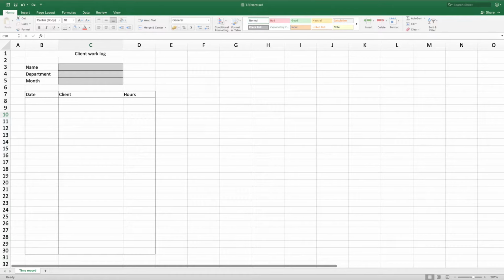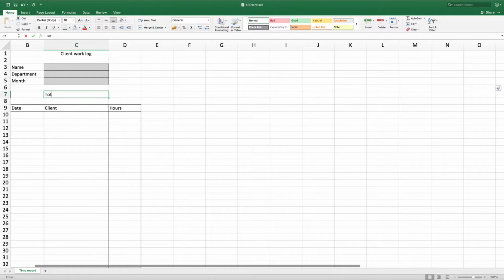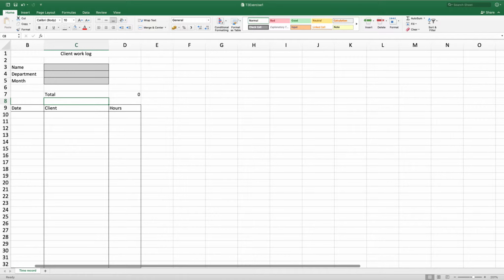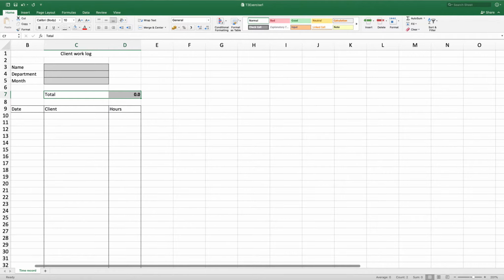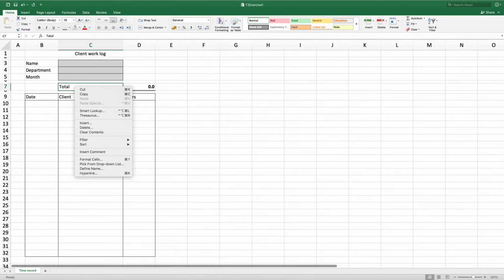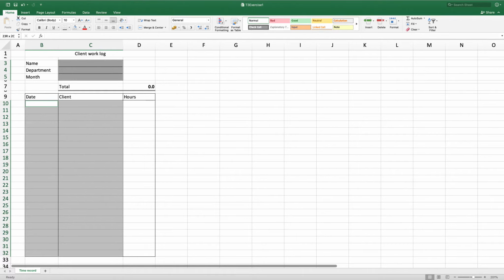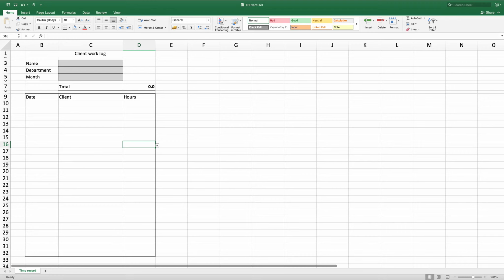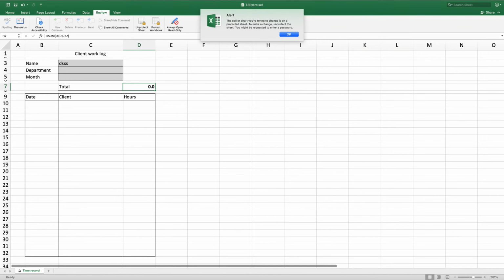AAT Level 3 Osborne Book Chapter 3 Exercise 1 Stage 4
Chapter 3 Exercise 1 Stage 4

Formatting the spreadsheet ready to use by locking cells and password protecting, row heights